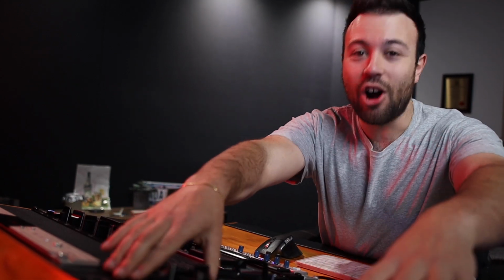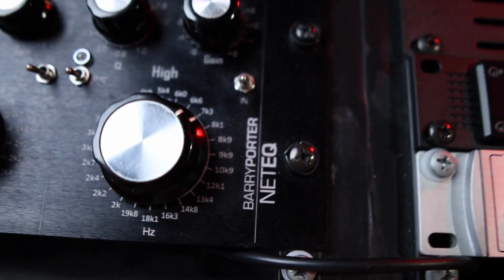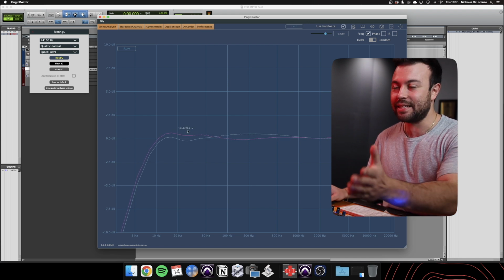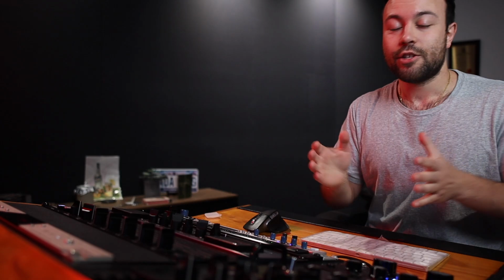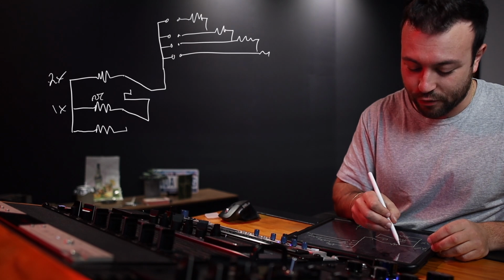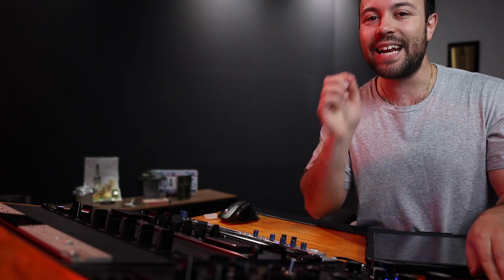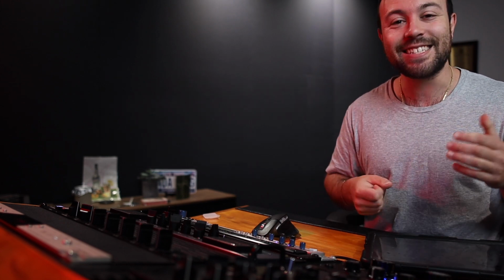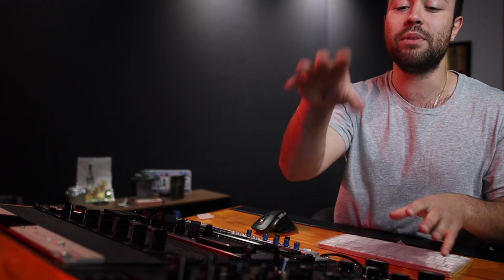What makes analog gear mastering grade? Here's the ACTUAL answer!